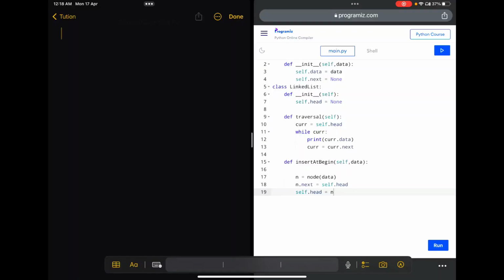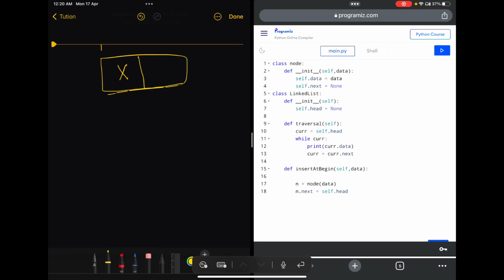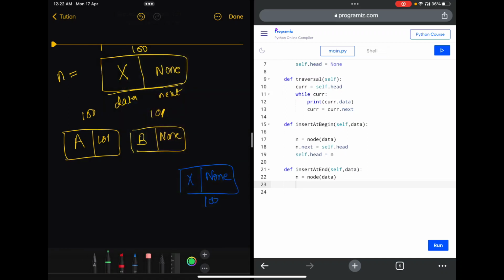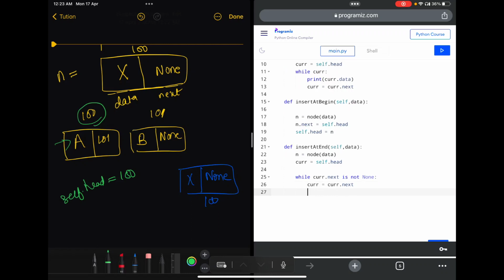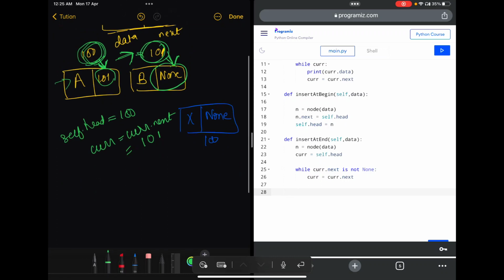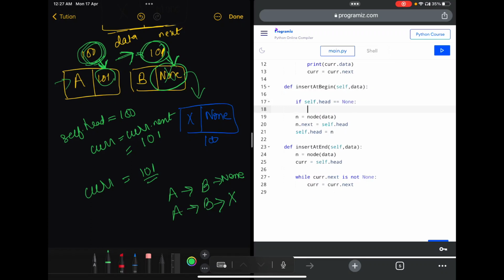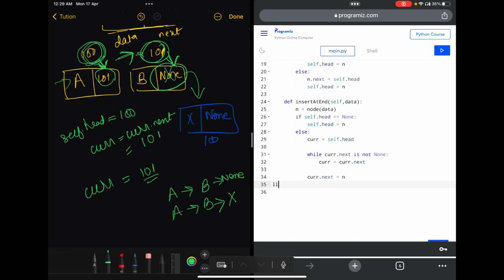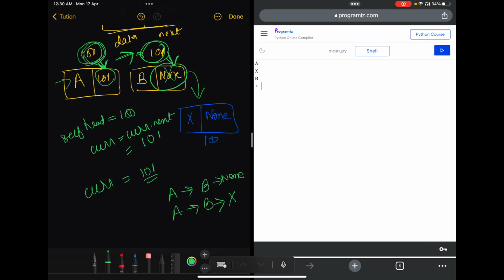SINGLE LINKED LISTS | INSERTION AT END | PROGRAM - 3 | PYTHON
Hello everyone, in this video we are discussing how to insert a node in the end of a linked list using python.